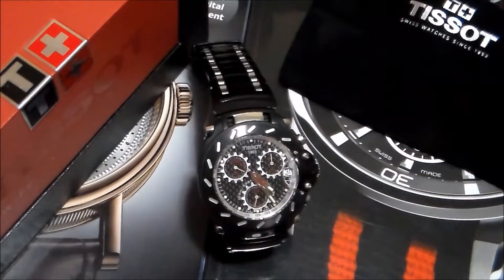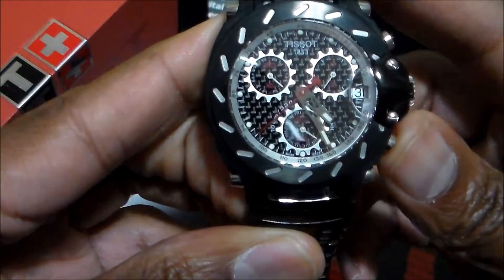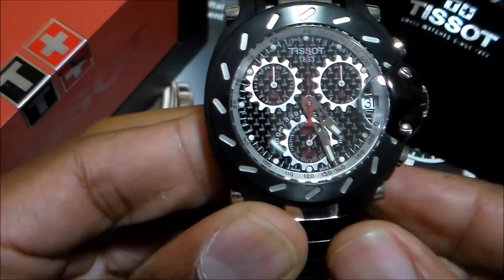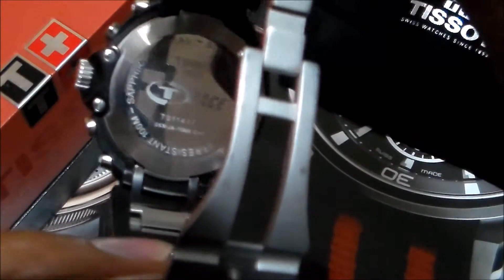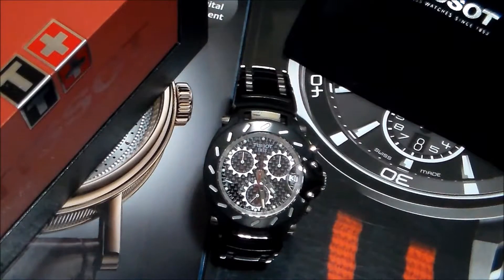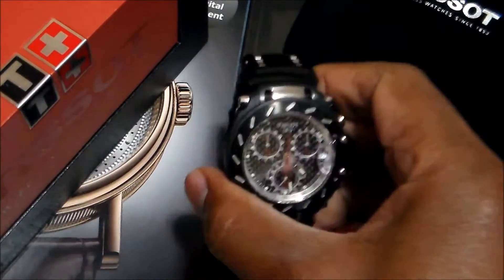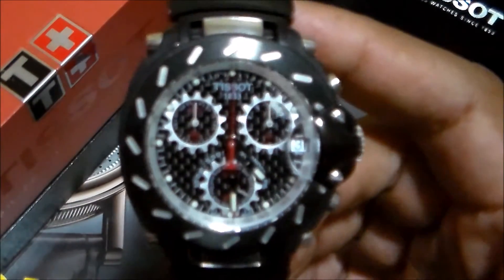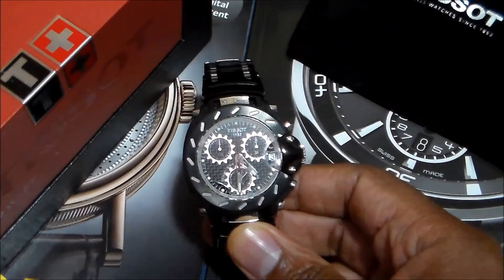Tissot T-race Chronograph review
Charles Walhingford's review of the Tissot T-Race Chronograph watch. A great beginner's watch for the up in coming watch collector.